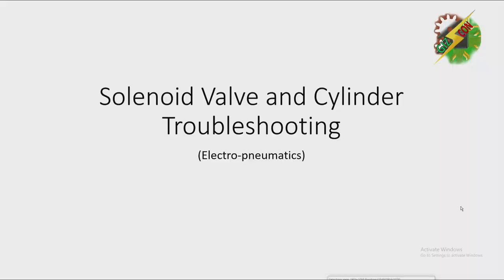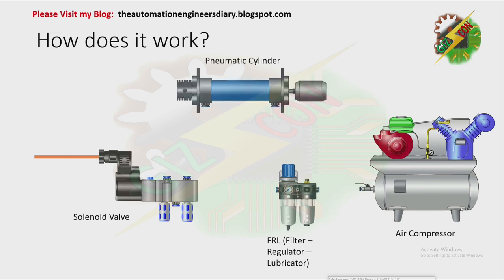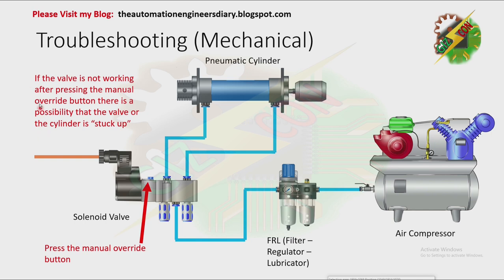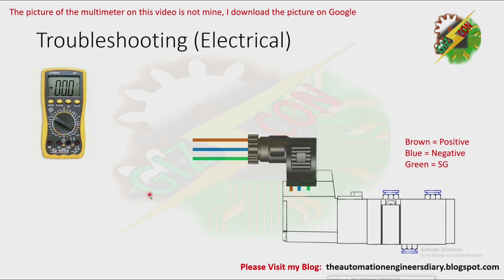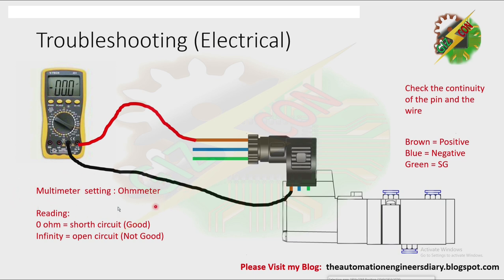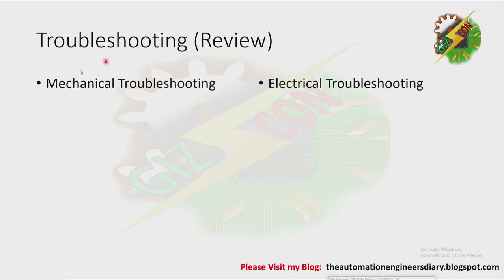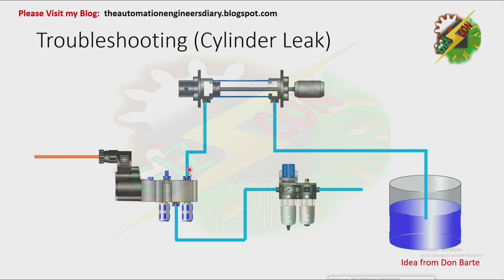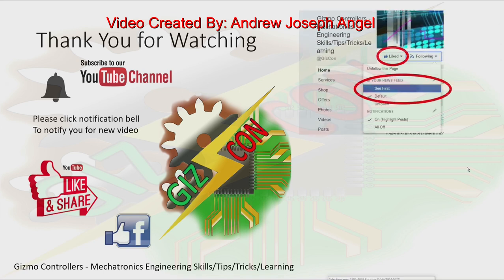Electro-Pneumatics (Solenoid Valve and Cylinder Troubleshooting)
This video contains techniques to find solenoid valve and Pneumatic Cylinder faults such as leak, stuck up, short circuit, open circuit...etch.